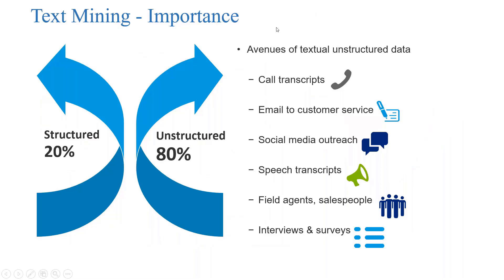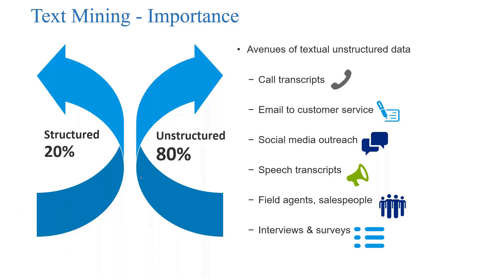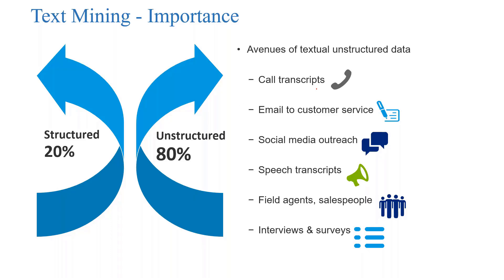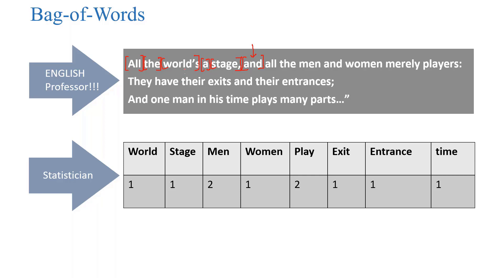Text Mining Tutorials for Beginners | Importance of Text Mining | Data Science Certification -ExcelR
ExcelR: Text mining, also referred to as text data mining, roughly equivalent to text analytics, is the process of deriving high-quality information from text. High-quality information is typically derived through the devising of patterns and trends through means such as statistical pattern learning.

1) What is Text mining?
2) How clustering techniques helps and text data analysis?
3) What is word cloud?
4) Examples for text mining
5) Text mining terminology and pre-processing

For Introduction to Clustering click here Introduction to Clustering | Cluster Analysis